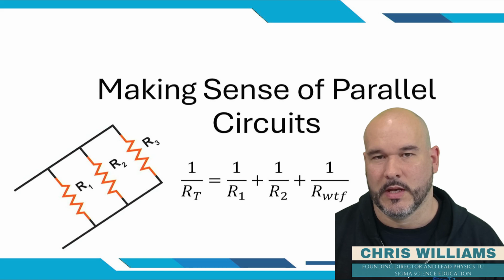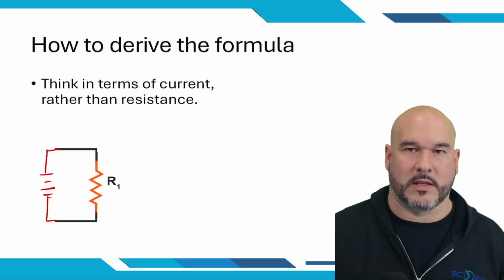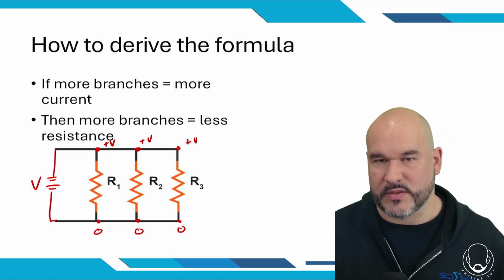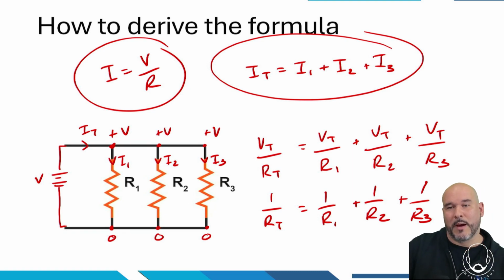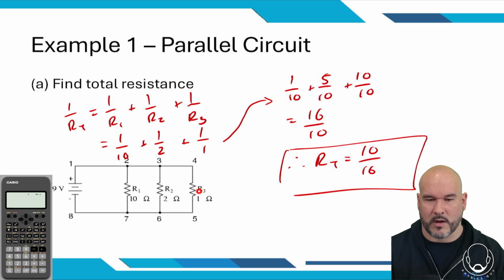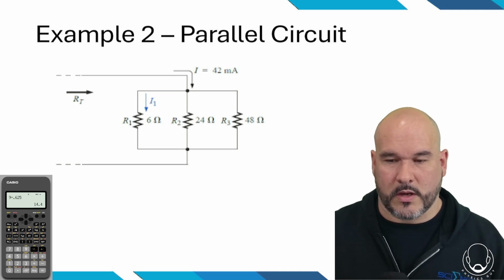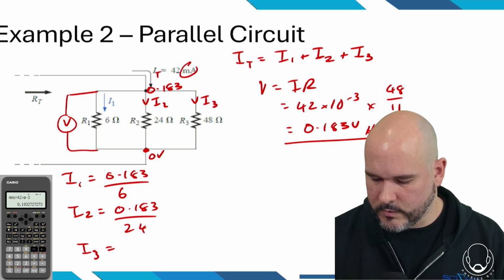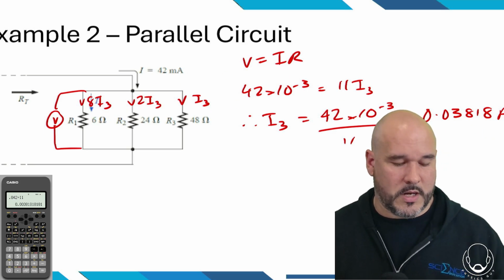Making Sense of Parallel Circuits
This video tutorial explains how the Parallel resistance formula is derived.

The video also highlights some common questions relatin g to parallel circuits.